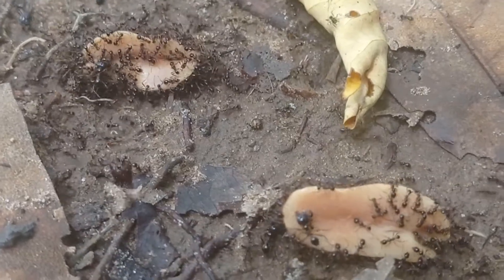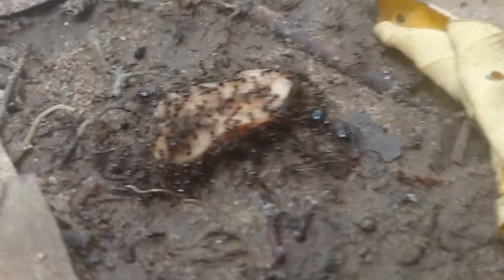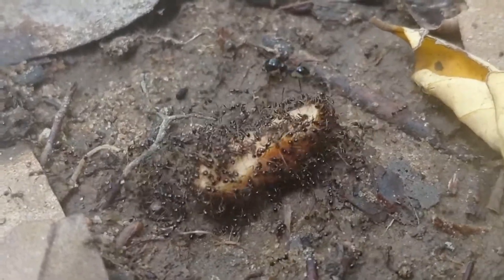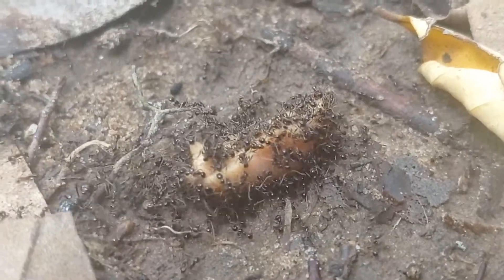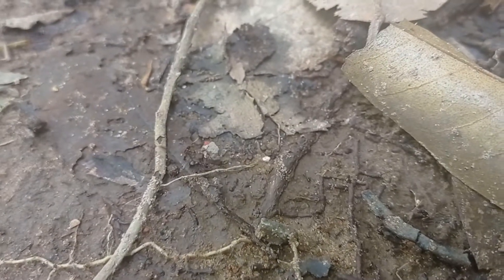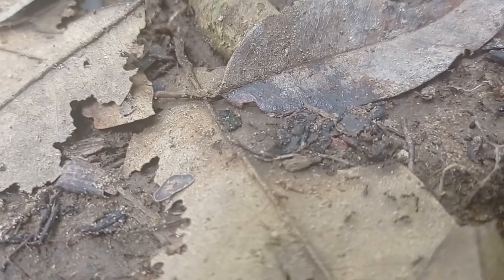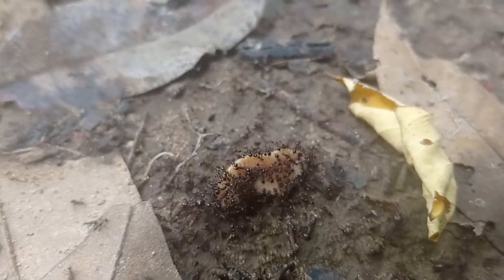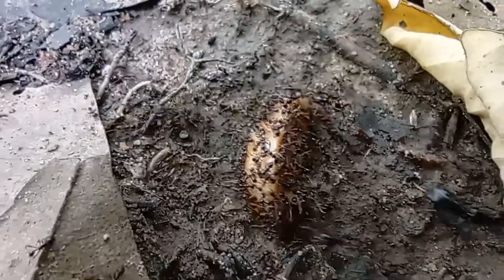Carebara Diversa ants hunting ...peanuts?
Carebara Diversa ants in the forest on Pulau Ubin, north of Singapore. Trying to pick up and transport some peanuts to their nest.